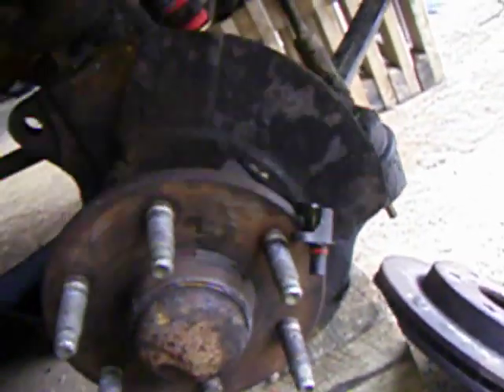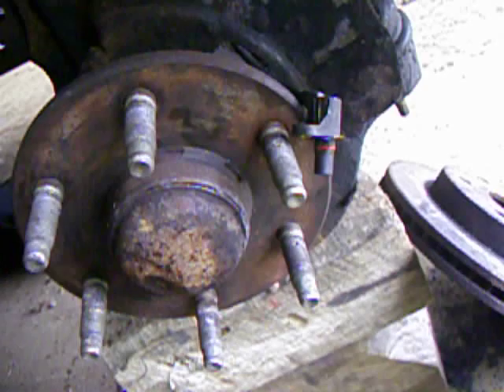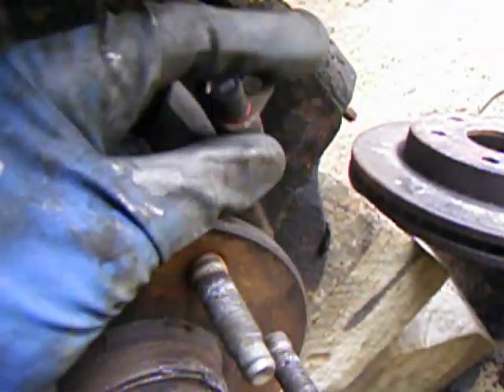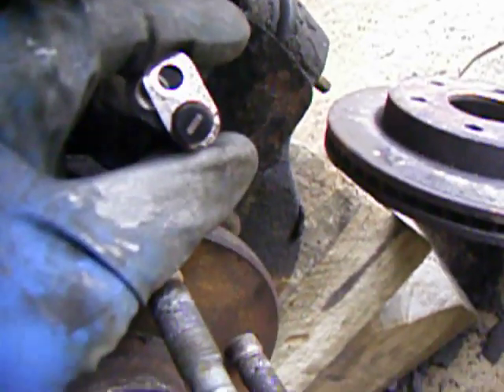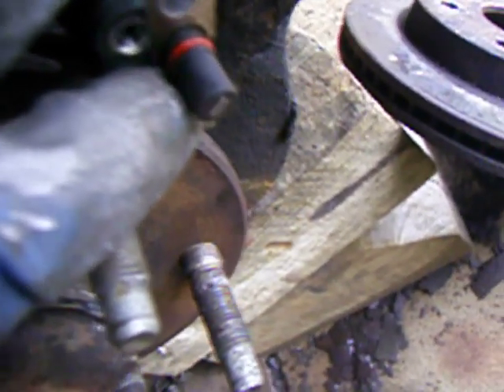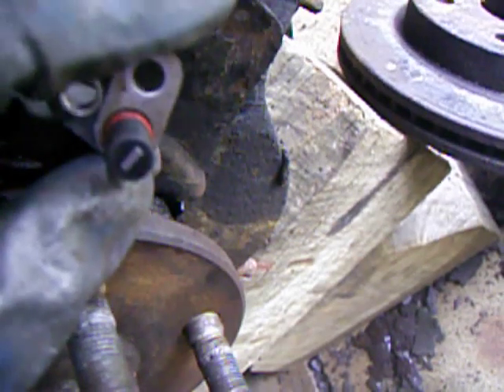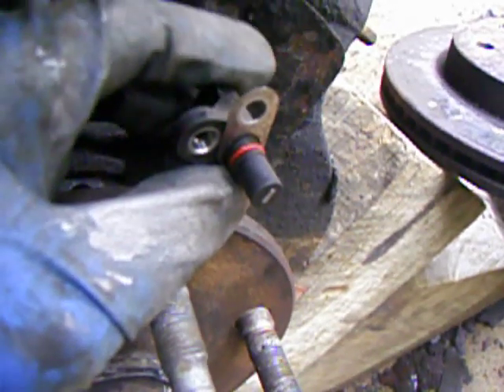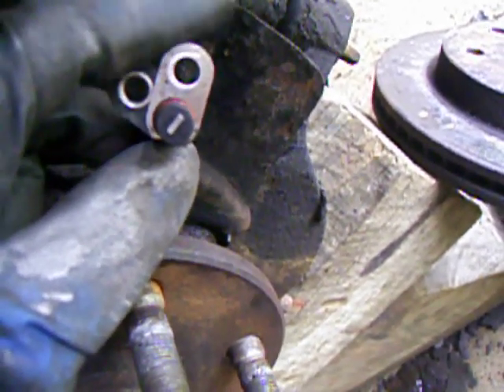Troubleshooting GM ABS slow speed cut in issue_Part 2 of 2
Part 2 of a 2 part video series: My 2001 Tahoe had an ABS cut in issue on clean dry pavement when at very slow speeds.  I suspected a sensor issue and documented the process on how to test, remove, clean and re-install the abs sensors.  Also, this video discusses a GM ABS sensor recall.  See my 2nd video to show the sensor on the other side and how it differs from this sensor.  2,500 kms after performing this repair, the ABS has not cut in 1 time when it wasn't supposed to do so... problem solved for $0.